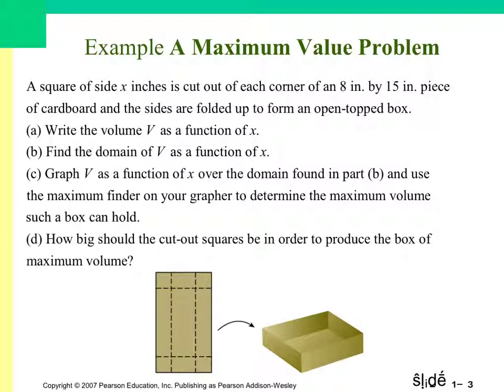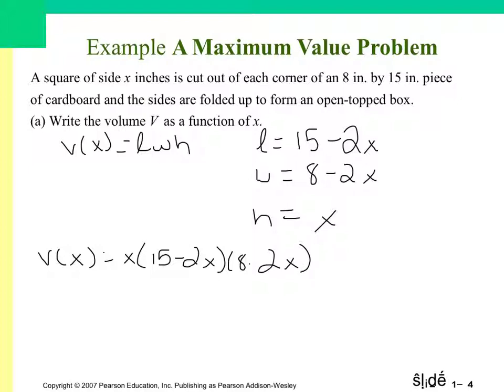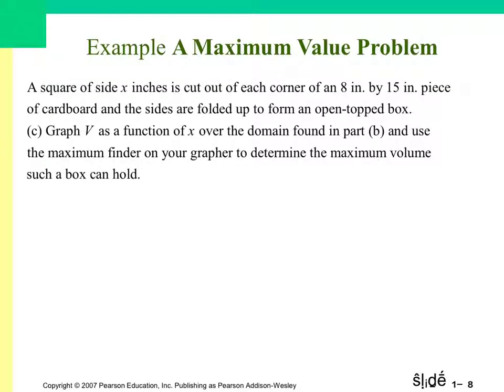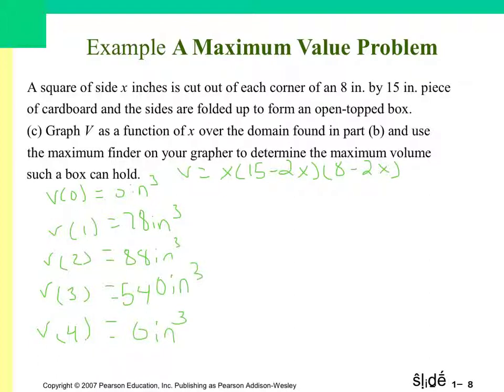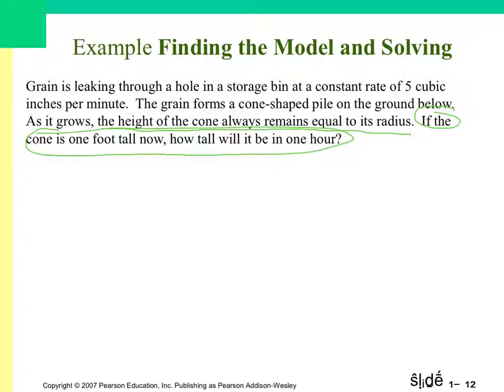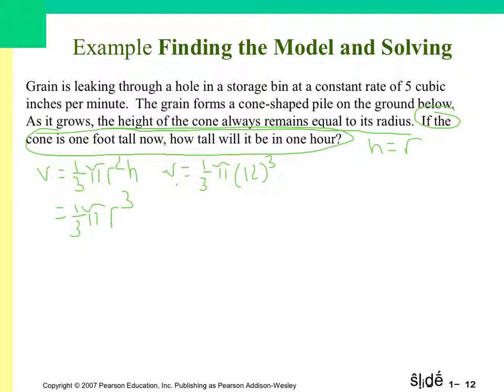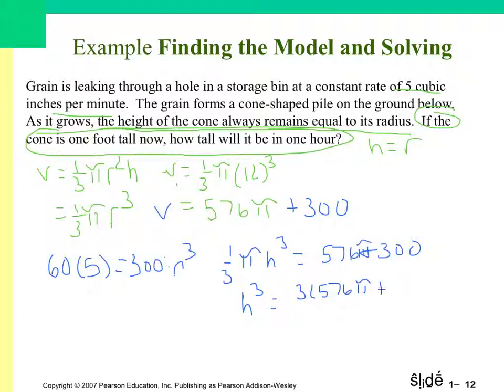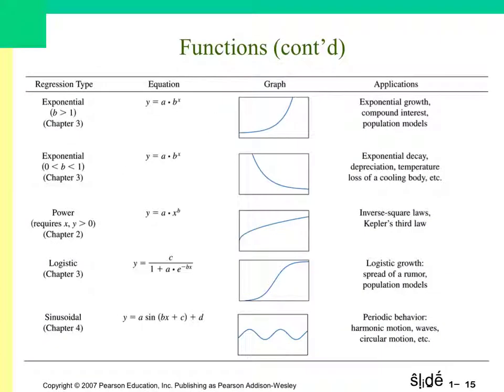1.7 Modeling with Functions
1.7 Modeling with Functions